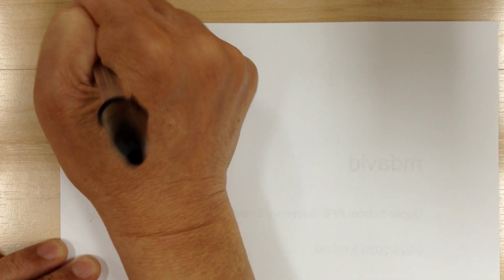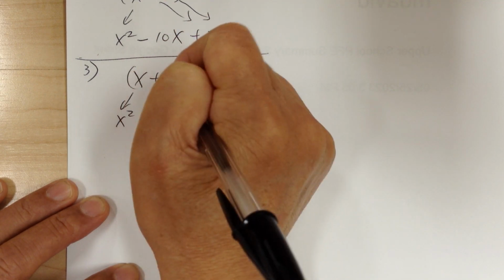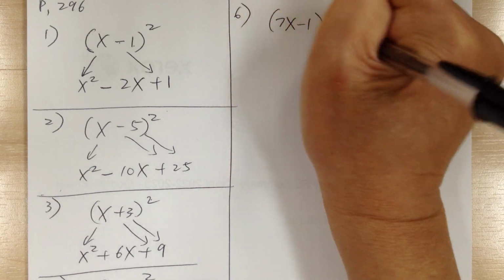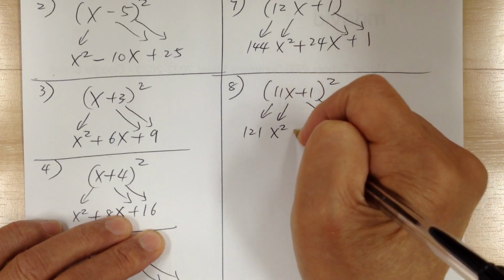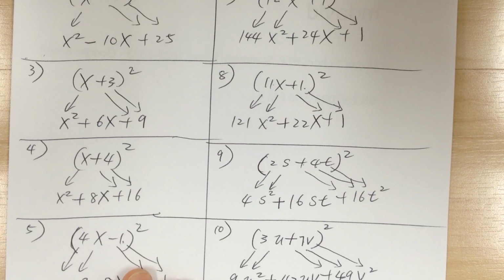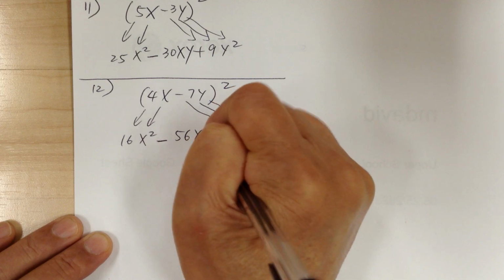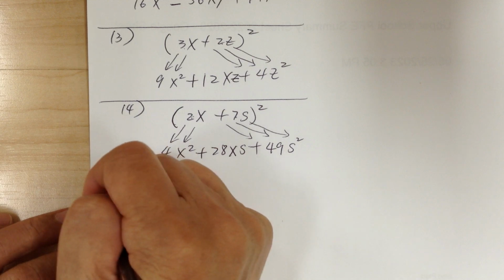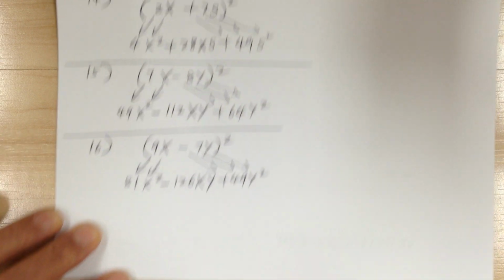Algebra 1 p.296 #1-16 all